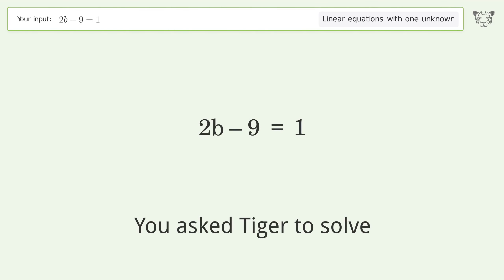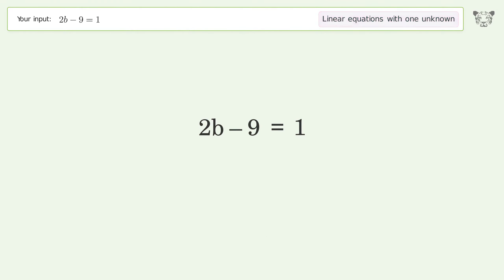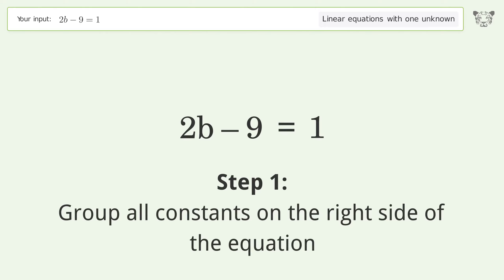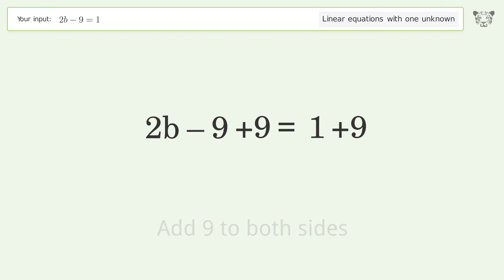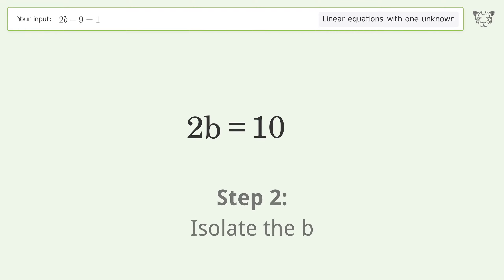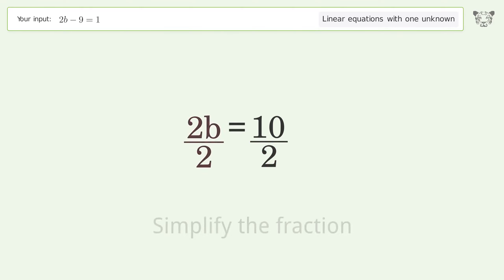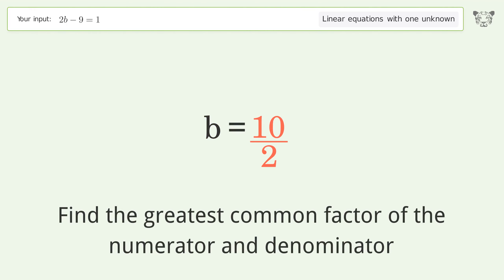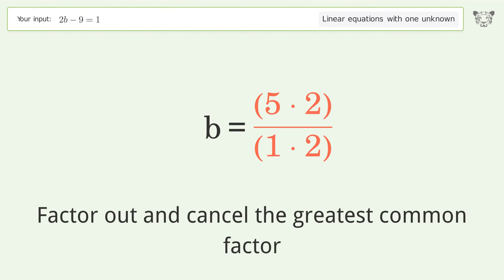Linear equation with one unknown: Solve 2b-9=1 step-by-step solution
Solving 2b-9=1 using the linear equation with one unknown solver

for a step-by-step and more tips and tricks for dealing with linear equations with one unknown.